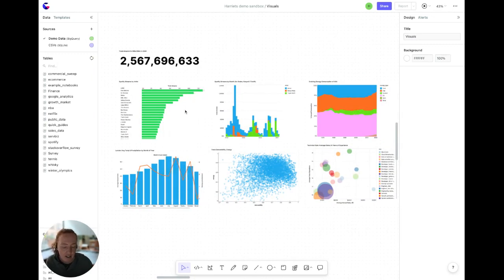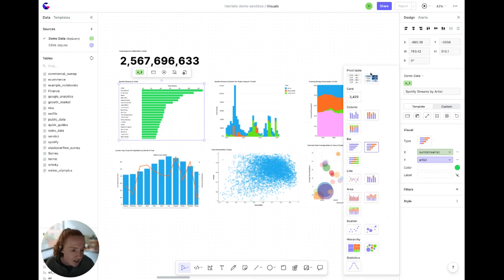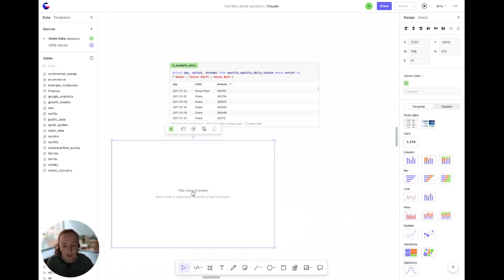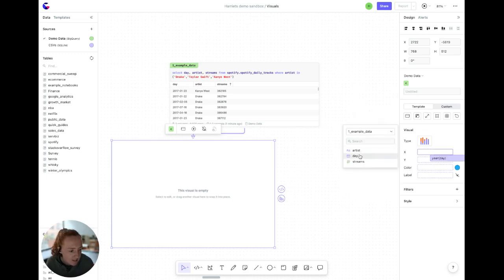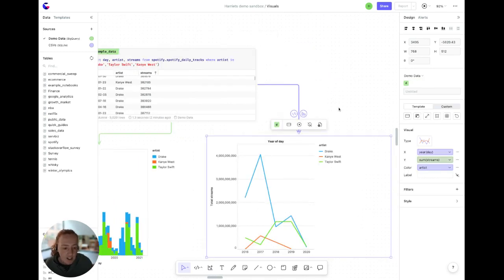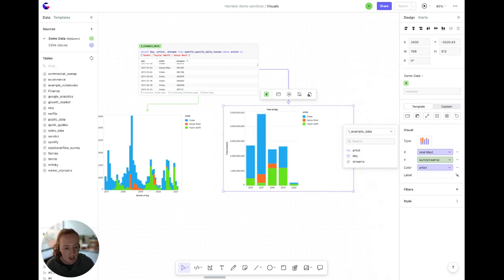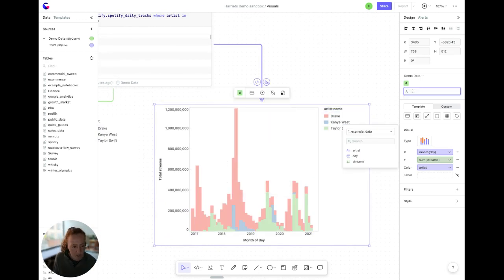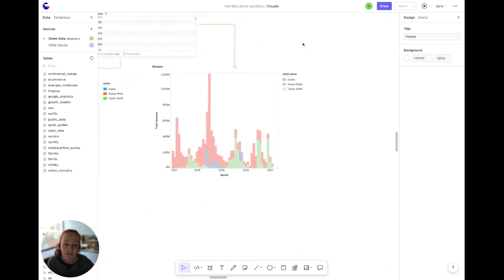How to make templated visuals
Harriet walks us through how to use templates to make visuals quickly.